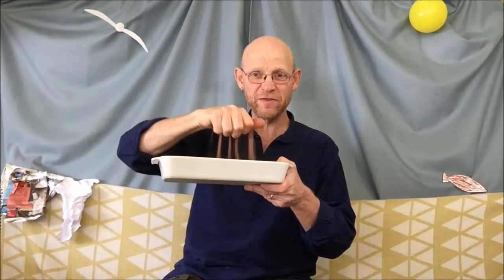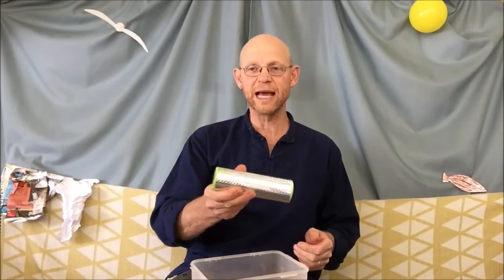Music for Autism Early Years - Tidying up the Beach with Steve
Steve and Jo’s Early Years Music Workshops - Summer 2020

Workshops:

It would be great if you could bring along some percussion (or makeshift percussion) instruments to each workshop. Please also see other useful resources below:-

1) In the Woods with Jo
Useful resources: This session will mostly be focused on animals and involves plenty of actions; so if you have any animal puppets, toys or instruments, do bring them along! Green material to represent frogs or trees could also be useful.

2) On the Farm with Steve
Useful resources: We are particularly looking at farm animal sounds, so it would be great to have a range of toy animals/pictures to refer to. Animals we’ll be referring to include – a duck, dog, cat, sheep, cow, hen, pig, hare, hedgehog and kestrel. We will also be doing a counting song, so it would great if you could make/draw animals we could count; specifically - 1 brown cow, 2 red hens, 3 pink pigs, 4 white sheep and 5 yellow chicks!

3) The Sea with Jo
Useful resources: It would be great to have some shakers/home-made shakers – aiming for anything that sounds like the sea! Sea coloured scarves/material of some kind would also be useful.

4) Tidying up the Beach with Steve
Useful resources: As The Sea with Jo, but we are tidying up, so a clean bin we can collect the rubbish in (and make some sounds with) would also be good; along with some clean rubbish to collect – like crisp packets, paper, bottles etc.

Note to teachers/parents/carers:
The workshops are between 15 and 20 minutes long. They are aimed at young children with a range of need and their parents/carers/teachers. We hope that there may be ideas here that can be expanded on afterwards!